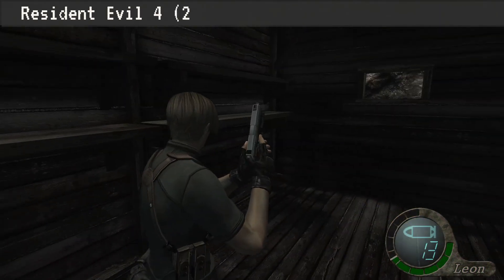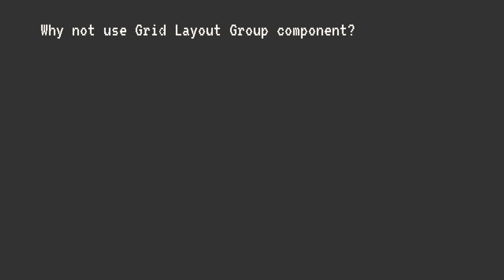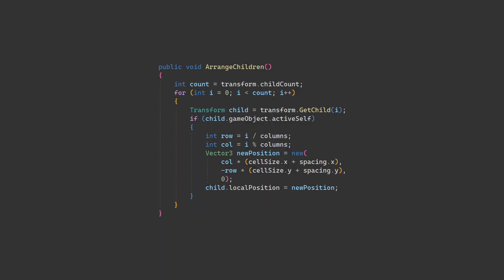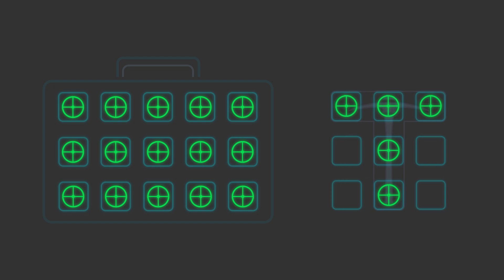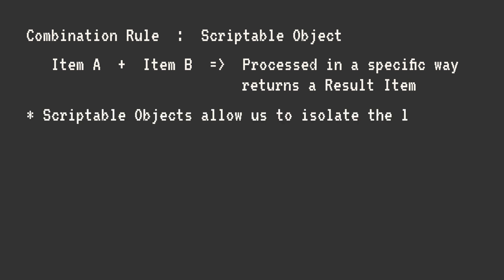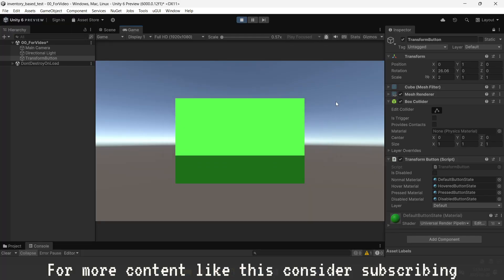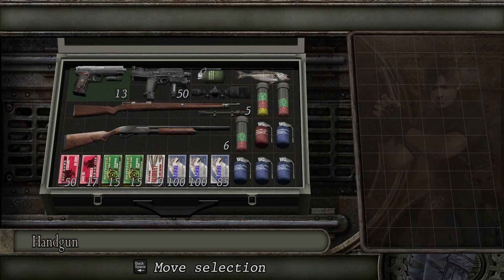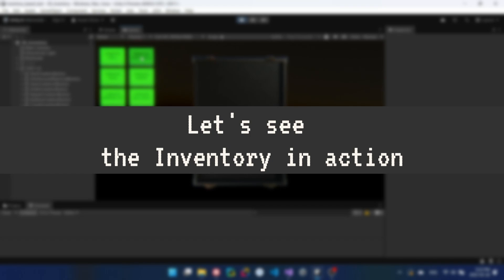Create a Resident Evil 4 Inspired 3D Inventory in Unity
Learn how to create a Resident Evil 4 inspired 3D inventory in Unity! This step-by-step tutorial will guide you through the process of designing and programming a visually stunning and functional inventory system. Perfect for game developers and Unity enthusiasts. Don't miss out!